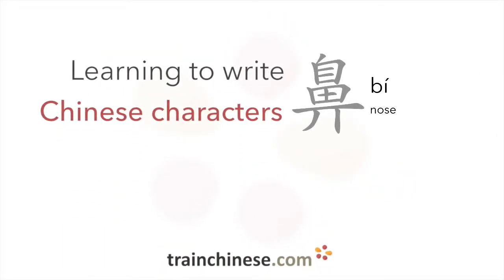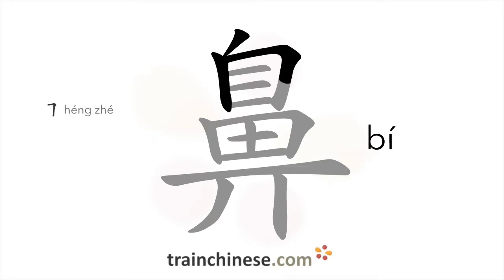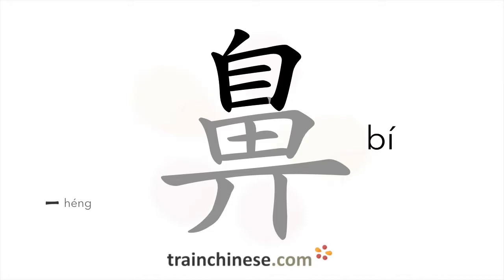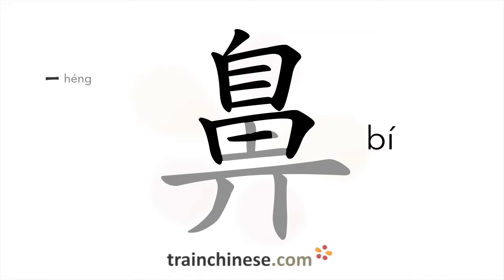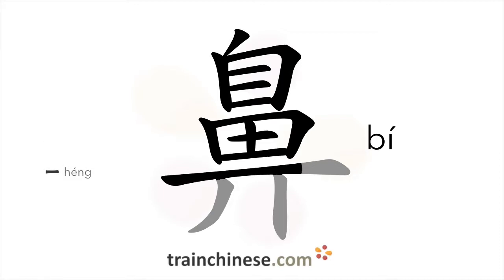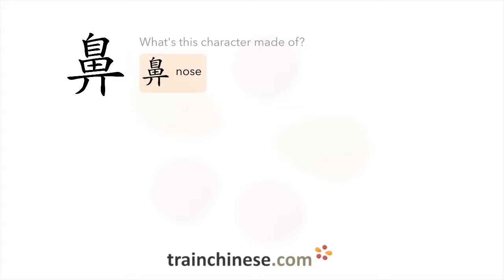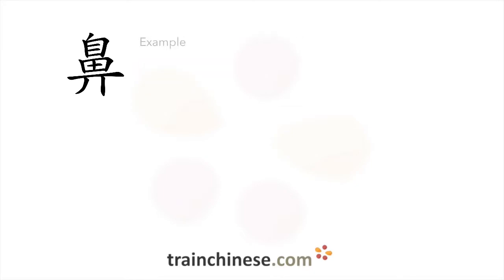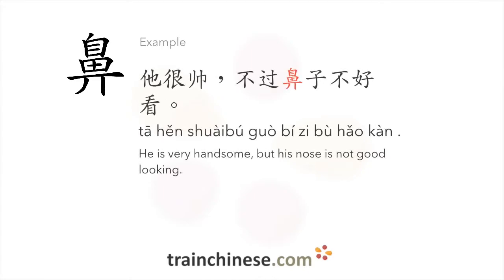How to write 鼻 (bí) – nose – stroke order, radical, examples and spoken audio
鼻 (bí) is a Chinese character meaning "nose". or in our apps – just search "trainchinese" in the iOS or Android app stores. This character is not encountered frequently in Mandarin Chinese.It's from Revised HSK Level 3, learned by those who are taking Chinese seriously!